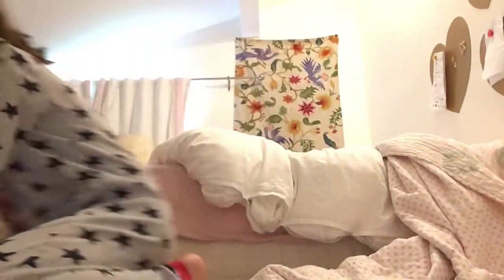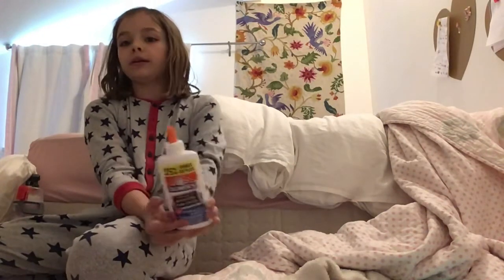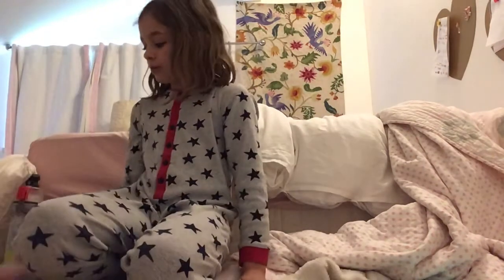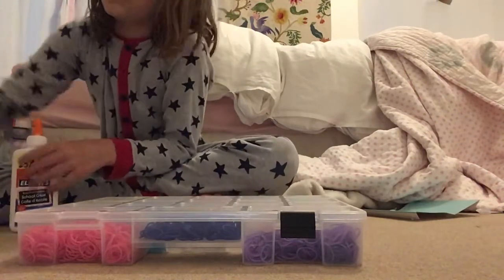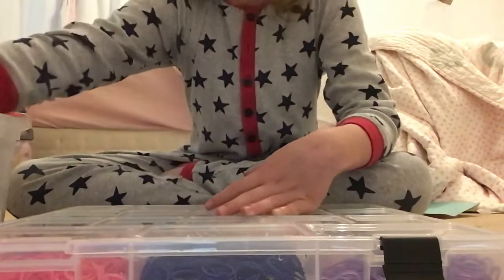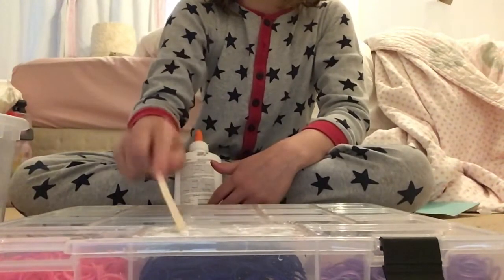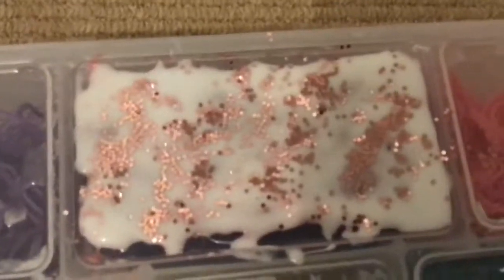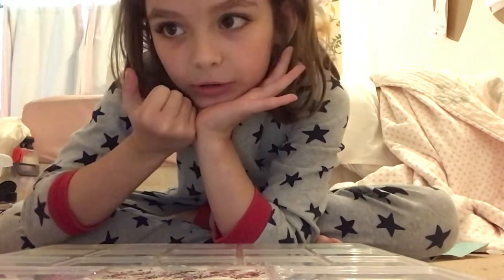diMaybe Jelly bookmark Part 1